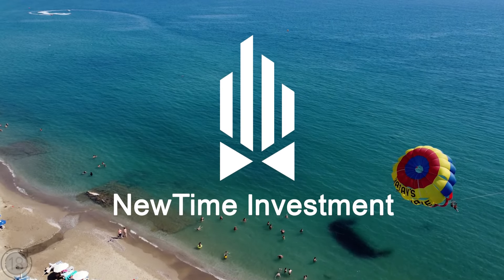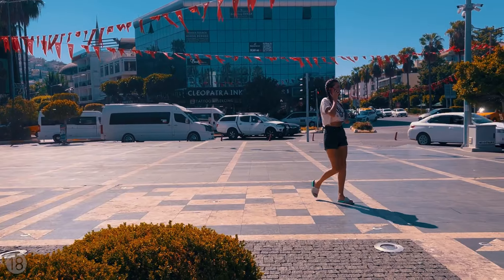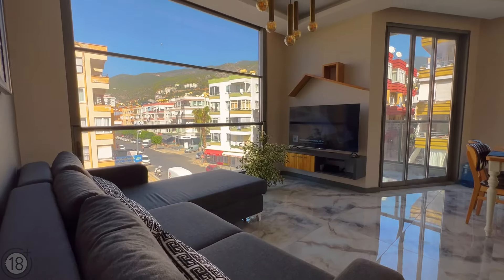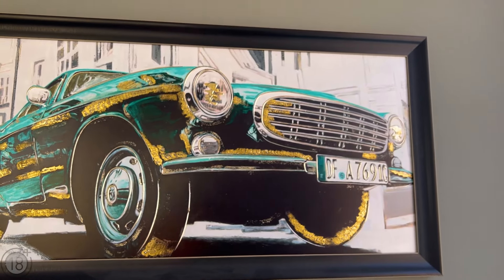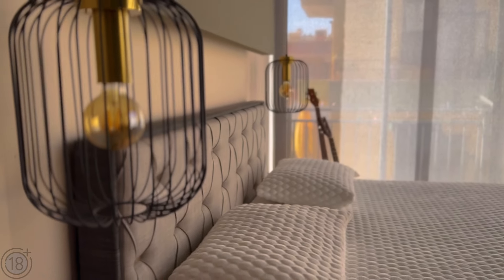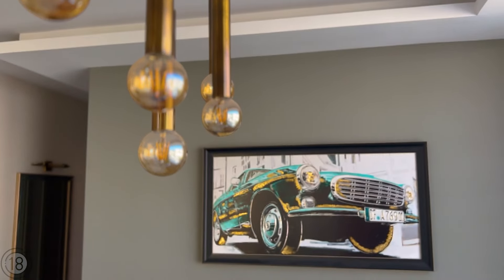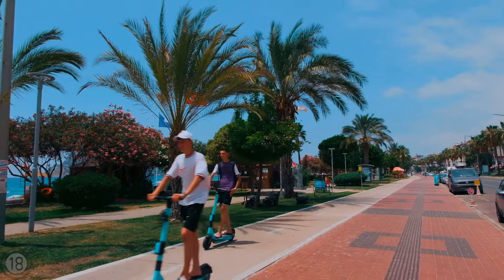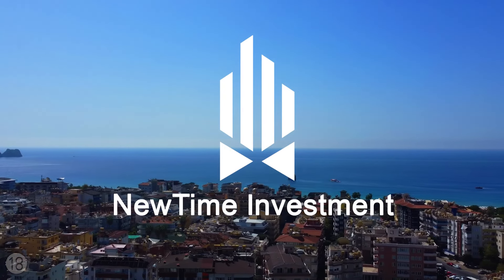The apartment is ready for move-in! Apartment in Turkiye. Buy an apartment in the center of Alanya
Do you dream of investing in real estate in Turkiye or buying an apartment in Alanya under construction? Then watch our video review. In today’s episode, the manager of New Time Investment will show you a stylish apartment for a great price!

We bring to your attention an apartment in the center of Alanya with a 2+1 layout, and a total square of 80 m2. The apartment includes a spacious apartment with an American-style kitchen, 2 bedrooms, a bathroom, and a balcony. The apartment is for sale with modern furniture and appliances.

The new residential complex is located only 400 m away from the Mediterranean Sea. All necessary infrastructure of the Alanya is at a close distance to the RC.

If you are interested in real estate in Turkiye for a great price and want to buy an apartment in Alanya near the sea, then look at these apartments in the center of Alanya.

▪️ Don’t miss it! New project in the Kestel district. Buy real estate in Alanya. Investments in Turkiye